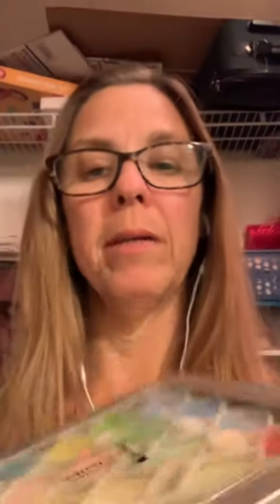veda // My (small) Pastel Collection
I have mentioned that I love working with watercolors, but I really want to work with my pastels! My Etsy shop is HeatherDeweyPettet.